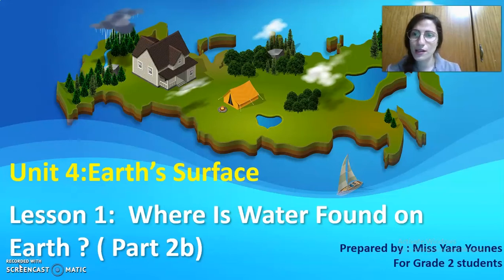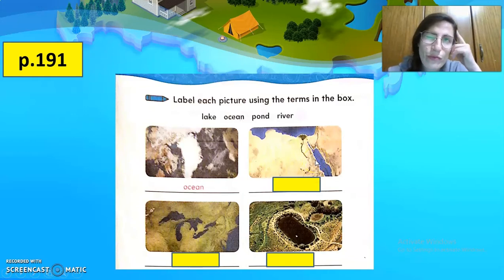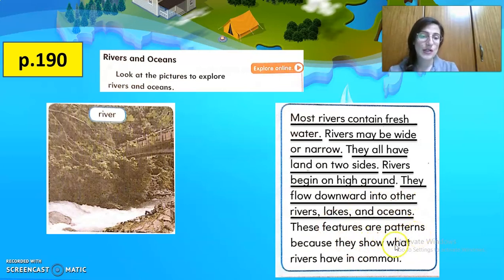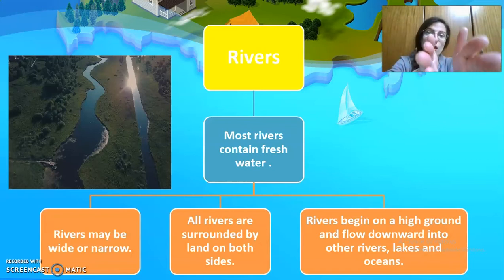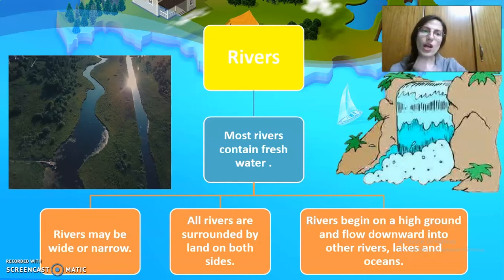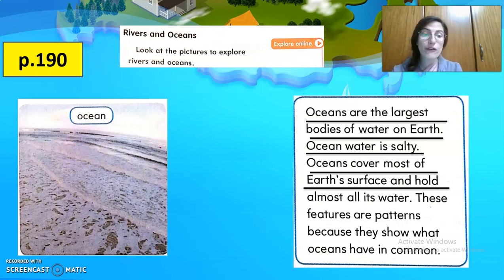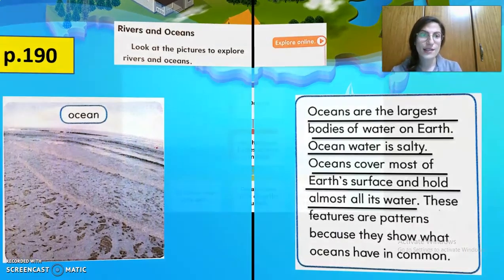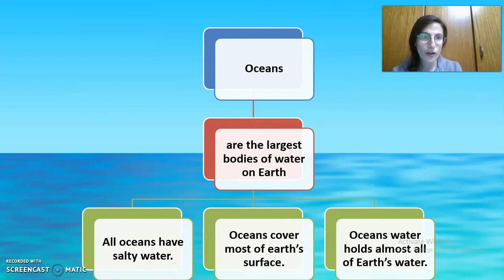G2 U4 L1 part 2b